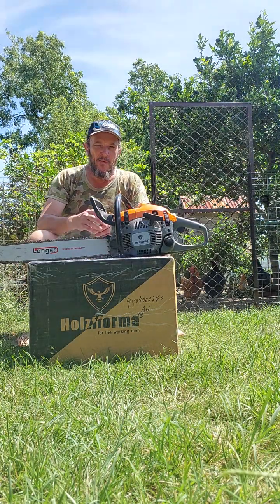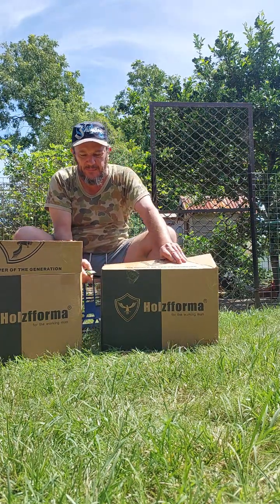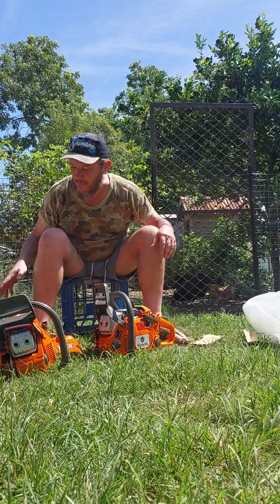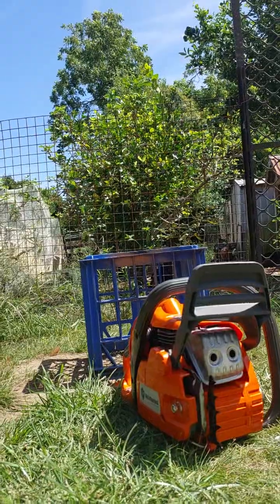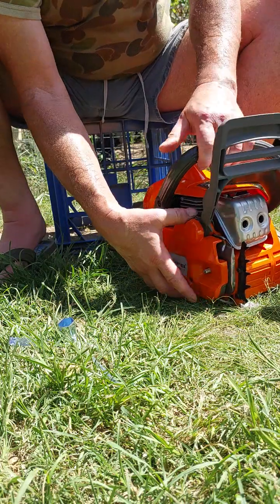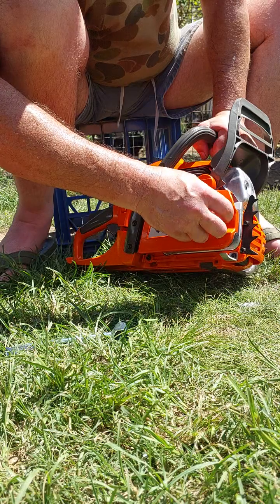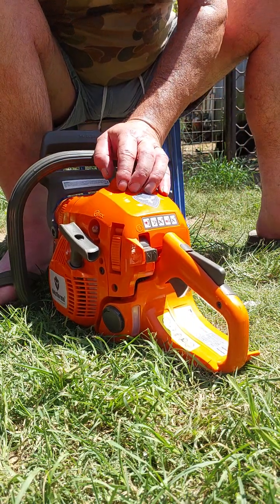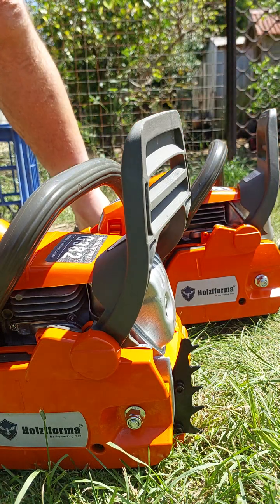Up and coming to the channel ported farmertec G382 chainsaw X 3